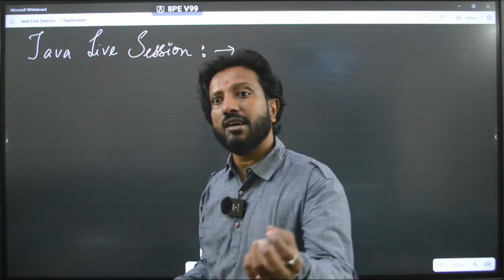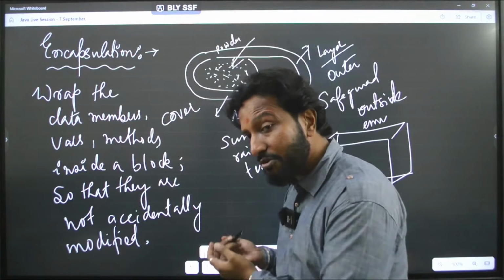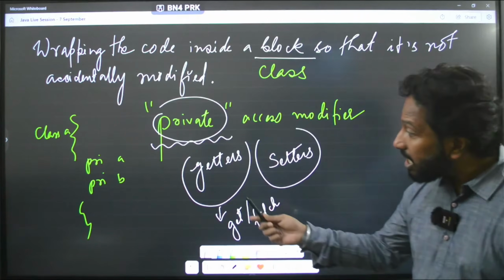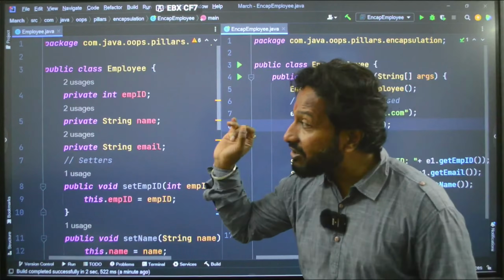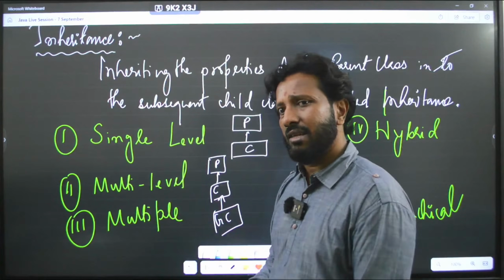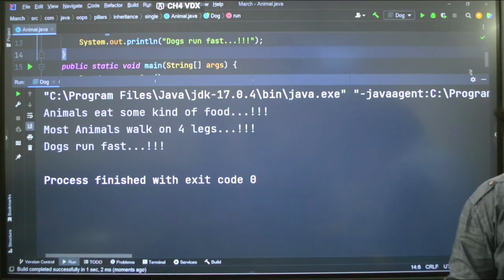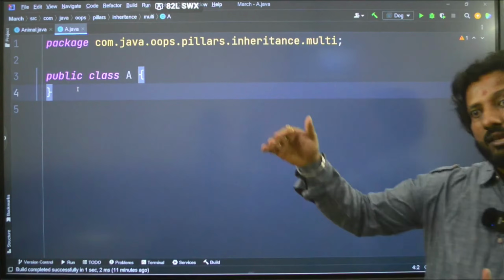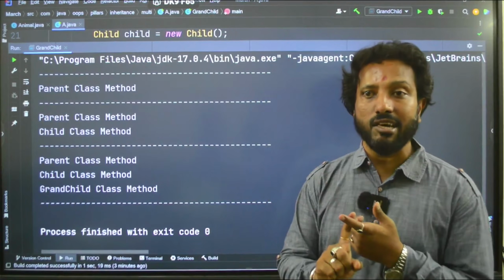Java Live Session 20 || 4 Pillars Of OOPS In Java Part 1 || DSA Placement Series || Coders Arcade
Java Live Session || 4 Pillars Of OOPS In Java Part 1 || DSA Placement Series || Coders Arcade

🚀 Java Live Session Alert! 🚀
4 Pillars of OOPs in Java – Part 1
DSA Placement Series | Coders Arcade 🎯

Instructor: Saurav Sarkar

In this 🔥 live session, we dive into the core Object-Oriented Programming (OOP) concepts in Java! Part 1 focuses on two essential pillars of OOP—Encapsulation and Inheritance. This is your chance to strengthen your Java skills and build a solid foundation for technical interviews. 🚀

🔑 Topics Covered:

1. 🔐 Encapsulation
   - How to achieve data hiding and control access using getters and setters.
   - The role of access modifiers like private, public, and protected.

2. 🔁 Inheritance
   - Understanding Single-Level & Multi-Level Inheritance in Java.
   - How to create parent-child relationships between classes for code reuse and efficiency.

3. 🔄 Using Encapsulation & Inheritance
   - Practical examples of how Encapsulation and Inheritance work together in OOP.
   - Building robust and modular applications using these principles.

By the end of this session, you’ll have a strong grasp of Encapsulation and Inheritance, which are crucial for mastering Java OOP and preparing for technical interviews! 💥

TAGS.
what are the 4 pillars of java?,javac,how to learn object-oriented programming java?,java live session,great learning live session,java beginner lesson,how to start java programming,programming lesson,architecture of page object model pom design with selenium part 1,classes in java,variables in java,variable types in java,java developer skills,java developer salary,javaclasses,java classes,java developer skills need,simplilearn java,java encapsulation

Java Inheritance
Java Polymorphism
Java Encapsulation
Java Abstraction
Java Constructors
Java Interfaces
Java OOPs Tutorial
Java Programming
Java OOPs Principles
OOPs in Java for Beginners
Java OOPs Concepts Explained
Coders Arcade
Java Developer